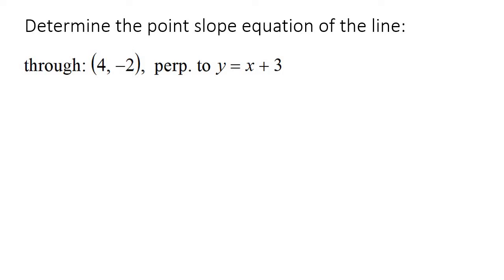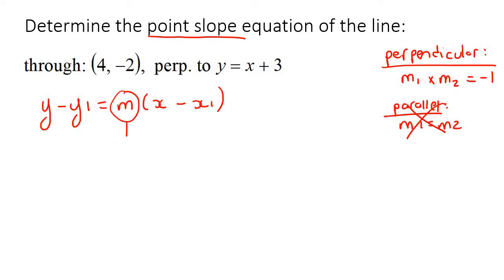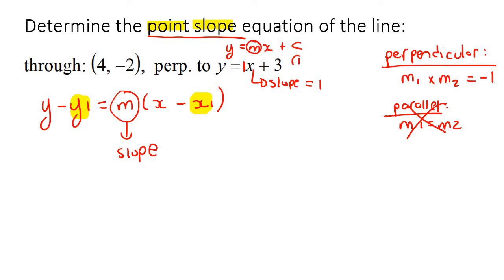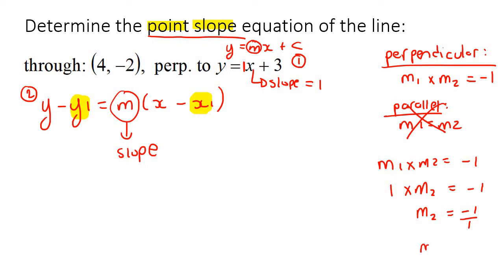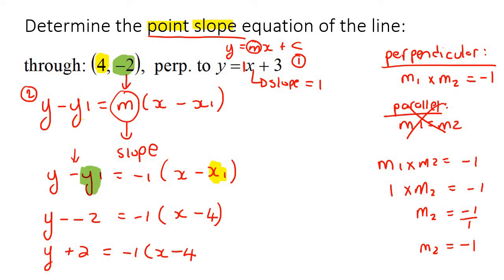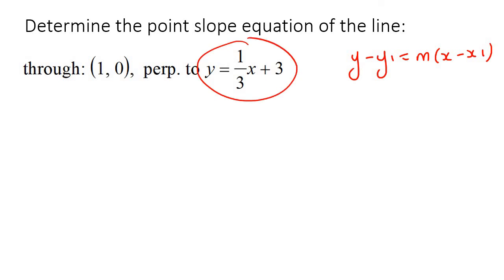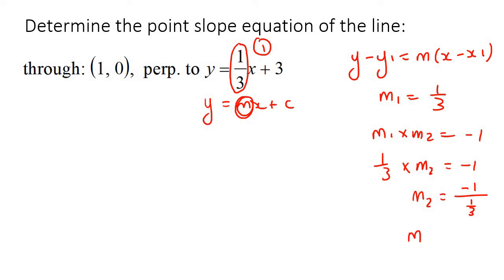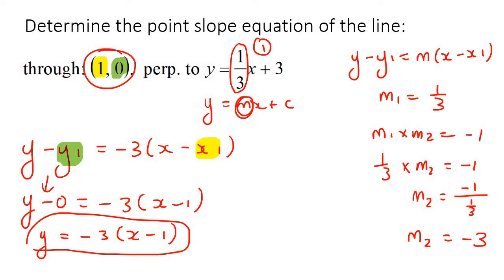Point Slope Form Equation | Given Point and Perpendicular Line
Point Slope Form Equation

This algebra video shows learners how to write the equation of a line in point slope form when given a point and a perpendicular line. It is ideal for learners doing algebra in the American High School Curriculum but is also suited to all other learners.